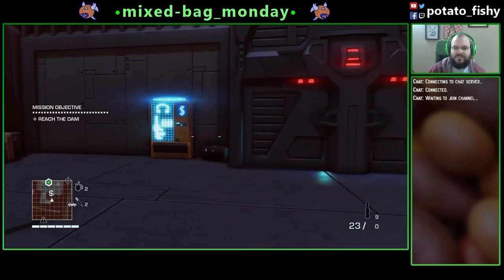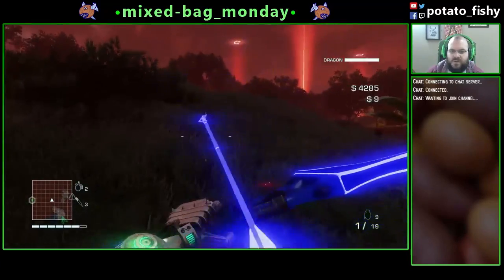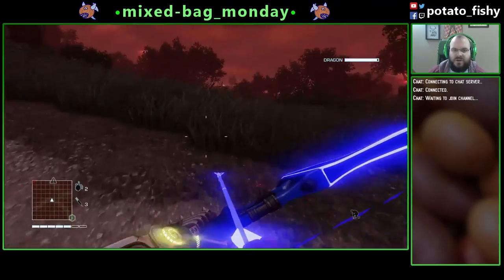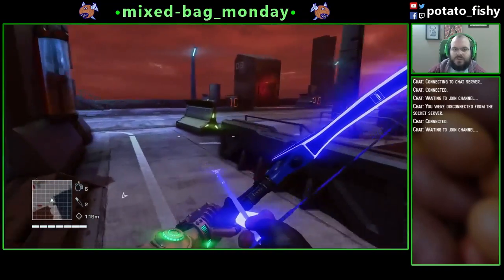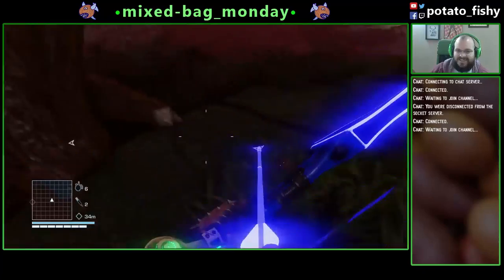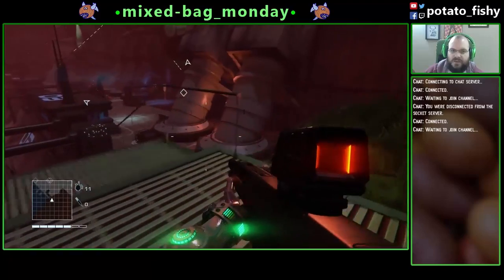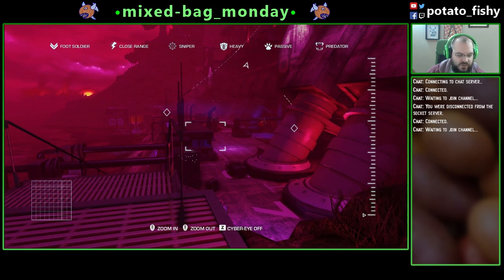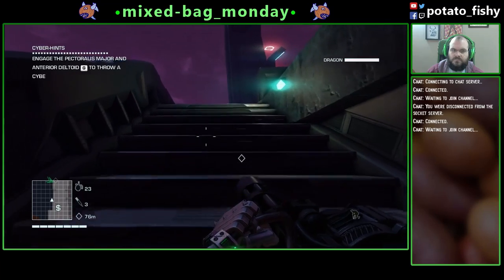PF Plays - Far Cry: Blood Dragon [Part 03]: "Dam Busters"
The 80s! The future of the 80s! Neon lighted super cyborg soldiers. Crazy creatures! Are you a cyber enough!?!?

* Then click that "thumbs up" like button!

Like the game?